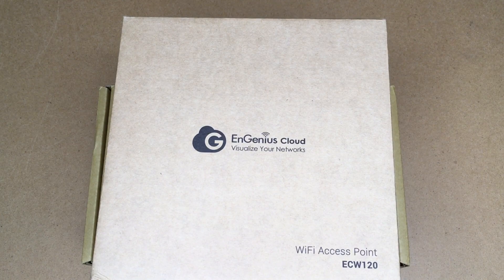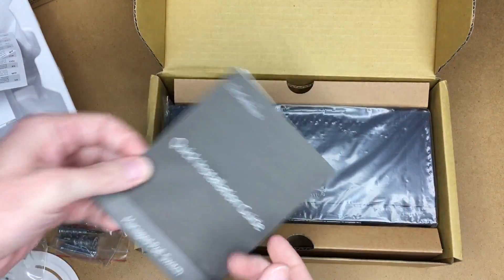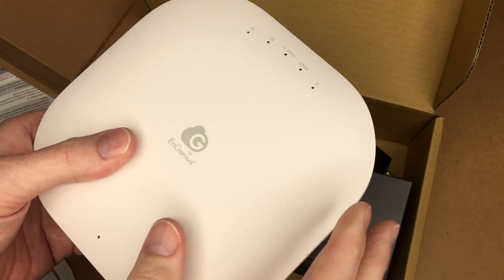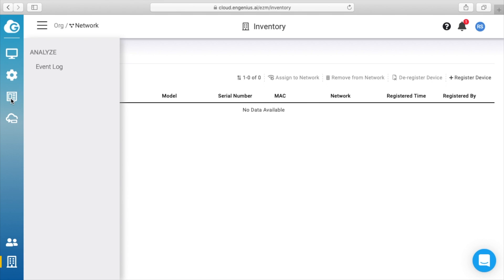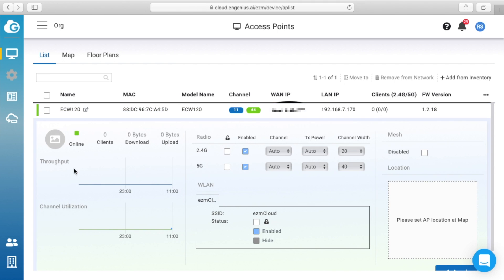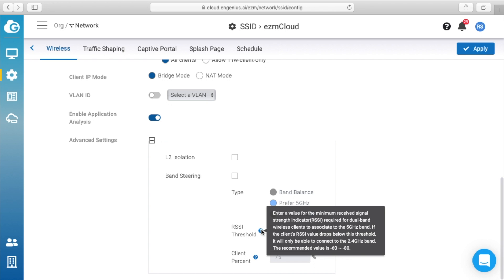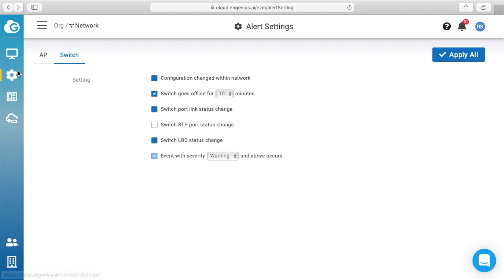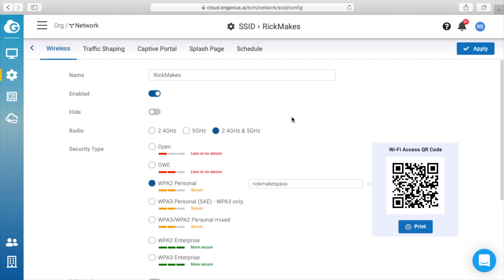EnGenius Cloud ECW120 Access Point and ECS1008P Switch Unboxing and Initial Setup